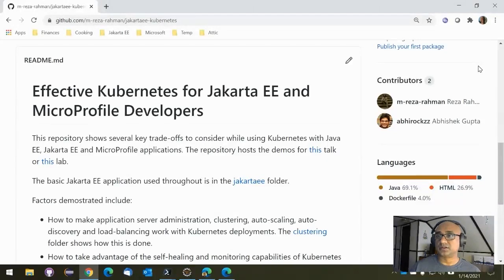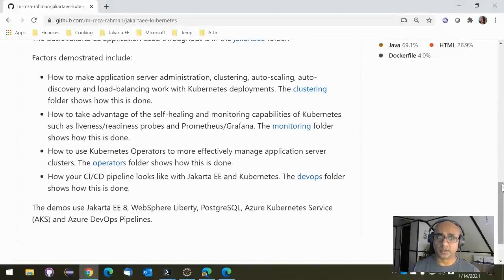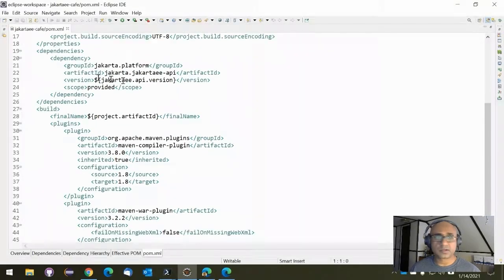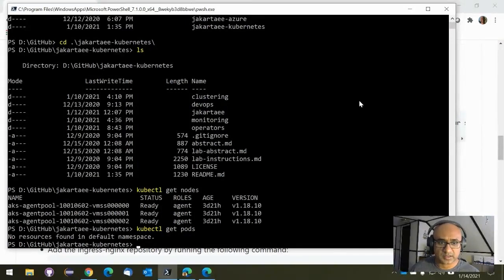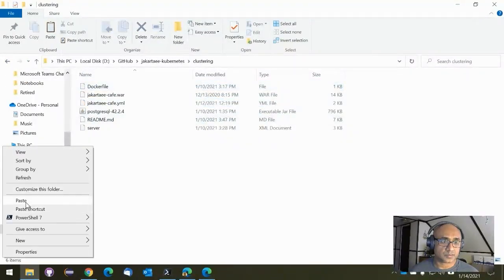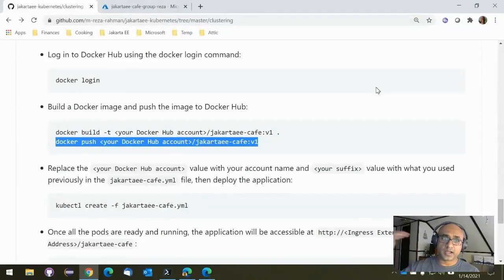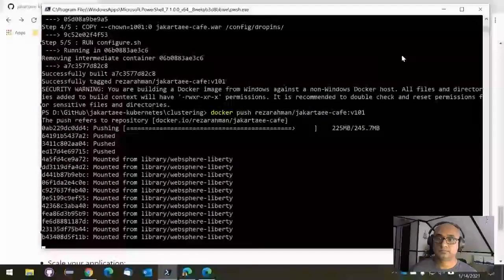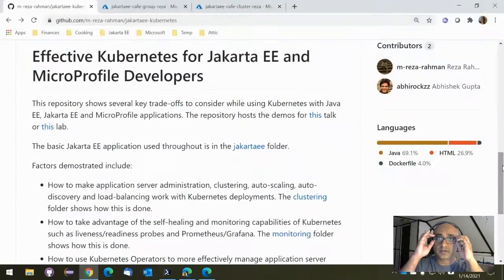Devnexus 2021 Reza Rahman Effective Kubernetes for Jakarta EE and MicroProfile Developers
Abstract
There are several key techniques to understand while using Kubernetes with Jakarta EE and MicroProfile applications. Examples include:

How Kubernetes primitives (such as deployments and services) align with application server administration, clustering, auto-discovery, and load-balancing.
How to add self-healing capabilities using Kubernetes probes and monitoring with open source tools like Prometheus.

How the CI/CD pipeline of your application can be adapted to Kubernetes.
How Kubernetes can be extended using Operators to effectively manage application server clusters.
This entirely slide-free demo-driven session walks through each of these considerations in turn. At the end of the session, you will have all the demos on GitHub so you can explore them on your own.

Reza Rahman
Reza Rahman is Principal Program Manager for Java on Azure at Microsoft. He works to make sure Java developers are first class citizens at Microsoft and Microsoft is a first class citizen of the Java ecosystem.

Reza has been an official Java technologist at Oracle. He is the author of the popular book EJB 3 in Action. Reza has long been a frequent speaker at Java User Groups and conferences worldwide including JavaOne and Devoxx. He has been the lead for the Java EE track at JavaOne as well as a JavaOne Rock Star Speaker award recipient. Reza is an avid contributor to industry journals like JavaLobby/DZone and TheServerSide. He has been a member of the Java EE, EJB and JMS expert groups over the years. Reza implemented the EJB container for the Resin open source Java EE application server. He helps lead the Philadelphia Java User Group. Reza is proud to be a founding member of the Jakarta EE Ambassadors.